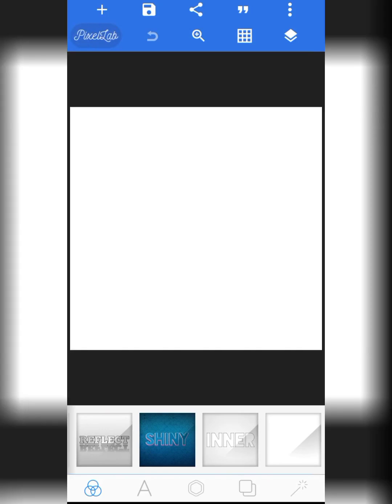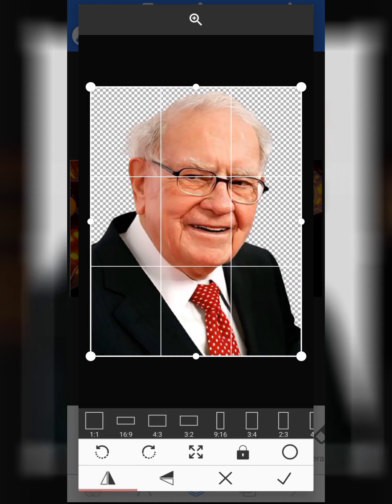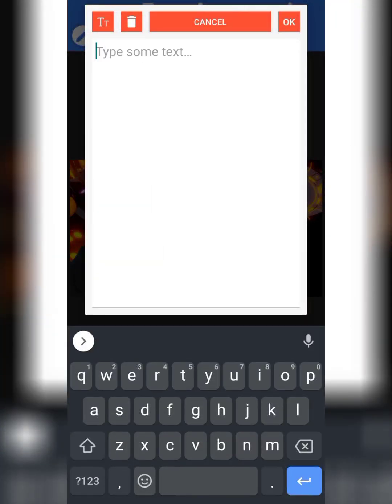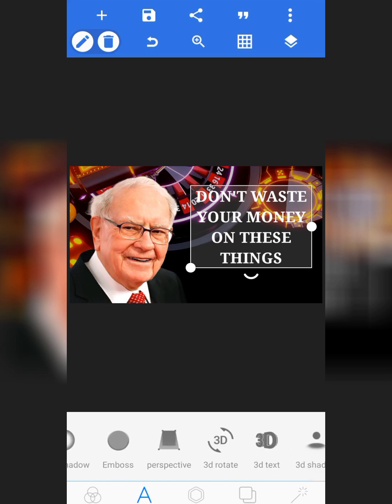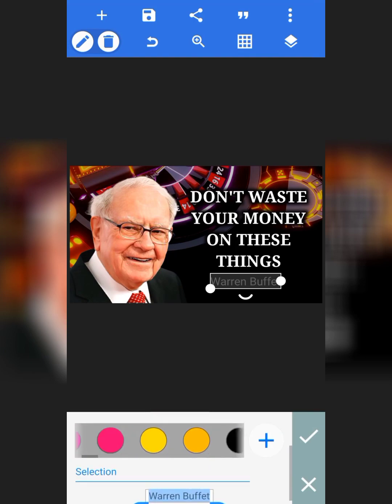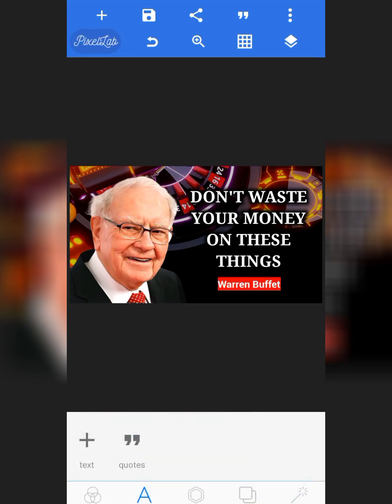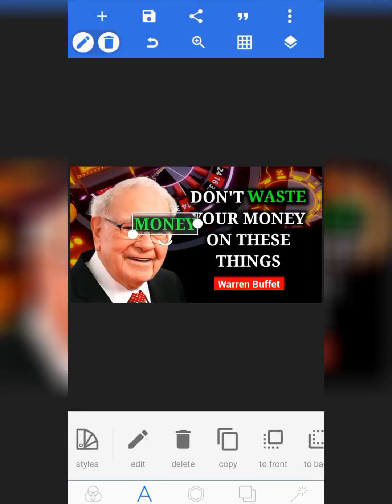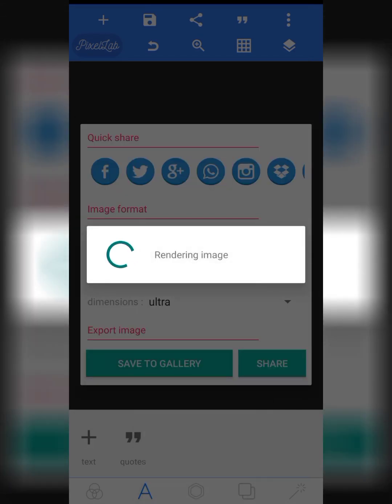HOW TO DESIGN YOUTUBE THUMBNAIL 101 | PIXELLAB | SMARTPHONE TUTORIAL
Learn how to make you name Trend in style by simply crafting captivating and trending images featuring your name using the innovative tools, ideogram.ai

Welcome to MD GRAPHICS DESIGNS where we talk about graphics designs and how to design logo, flyer, poster, mockups, videography, website design, Cartoon Animation Videos, whiteboard animation, Photoshop, social media design, ID card design, business card design and business flyer using your Smartphone, and also how to navigate through these app listed below; Pixellab, Canva, Photopea, Photoroom and PicsArt.